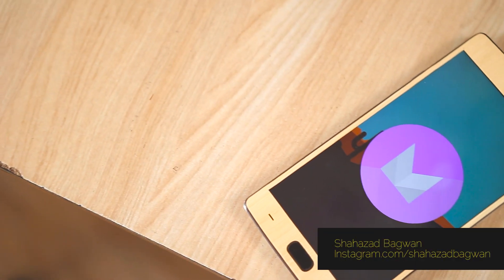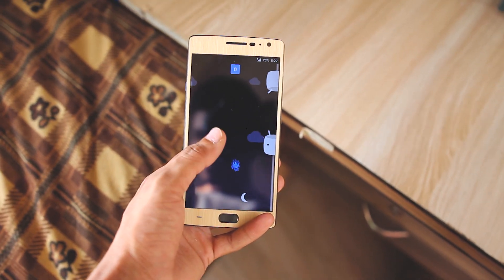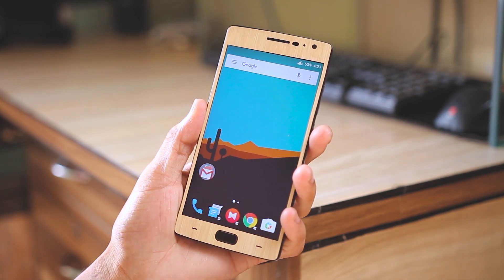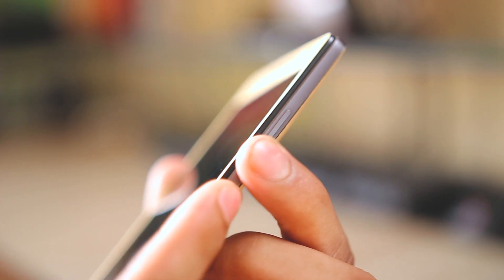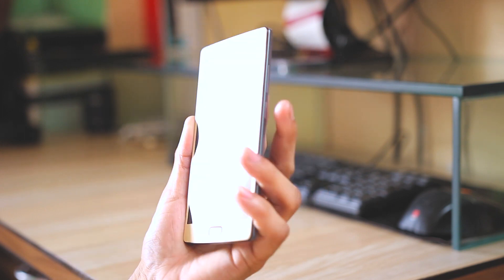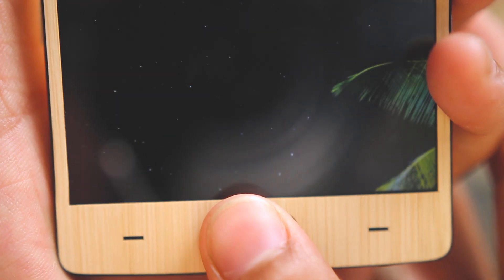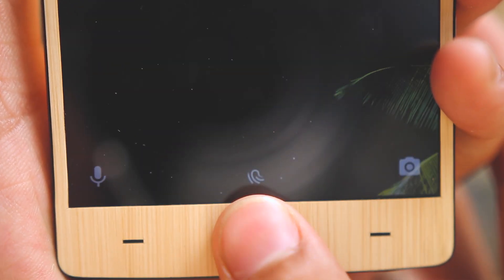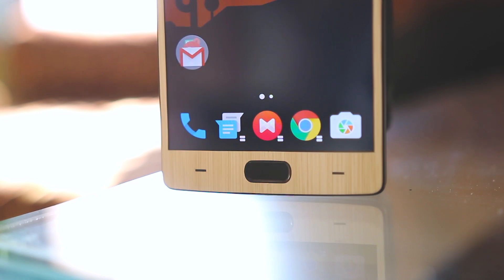[How To] Install Oxygen OS 3.0 Marshmallow on OnePlus 2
Here's How to manually update OnePlus 2 to Oxygen OS 3.0 Based on Marshmallow.